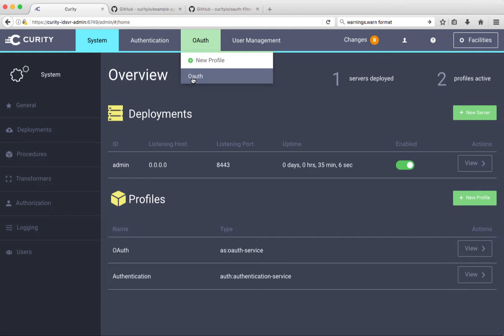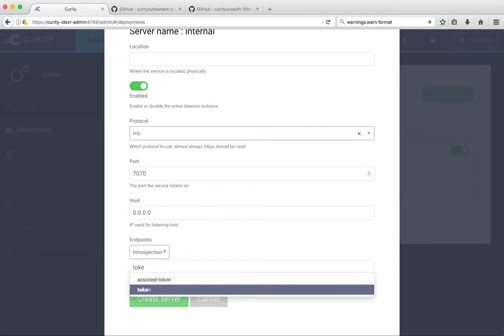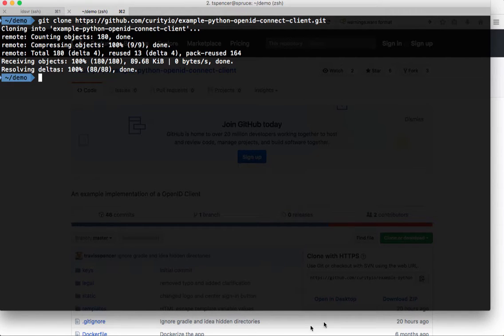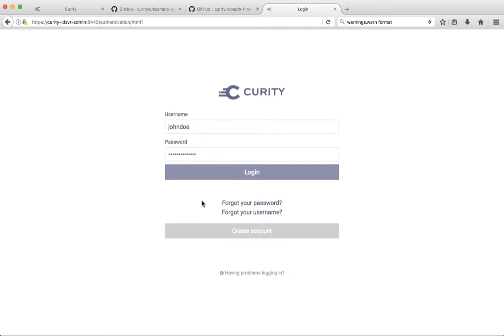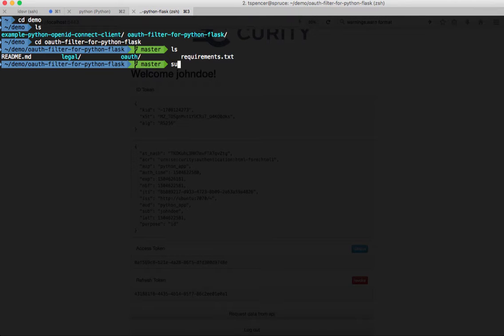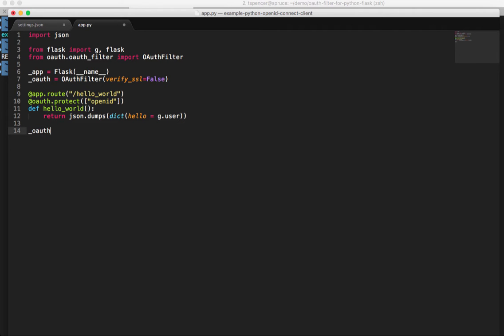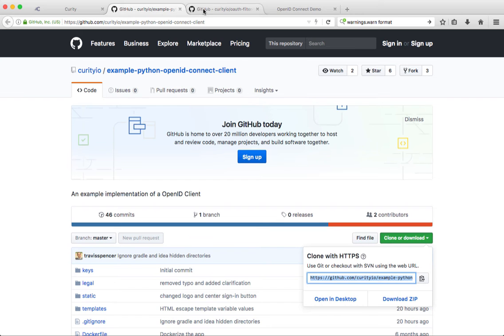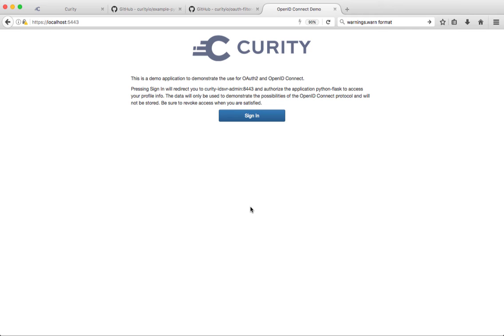OpenID Connect & Clustering Introduction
In this video, we show how to:

1. Configure a new OAuth client to use a subset of the configured scopes and capabilities (i.e., grant types)
2. Setup a new cluster node, start it from the command line, and use it together with another node in various flows (like the code flow, revocation, introspection, and refresh)
3. Reset an OAuth client's secret
4. Use the OpenID Connect Python example available on GitHub
5. Protect an API with an opaque access token (i.e., a GUID by-ref token) and convert that to identity data using the introspection endpoint via the Flask filter also available on GitHub